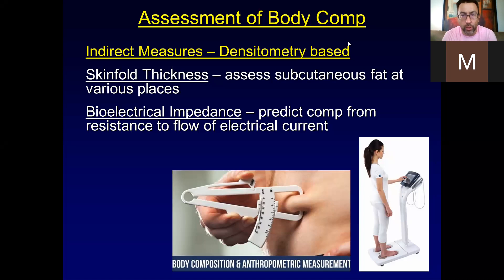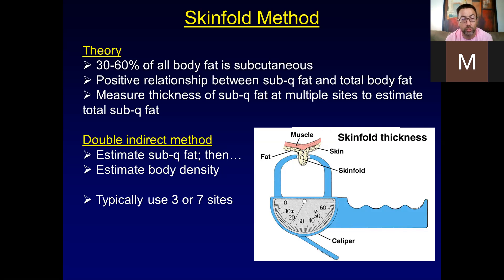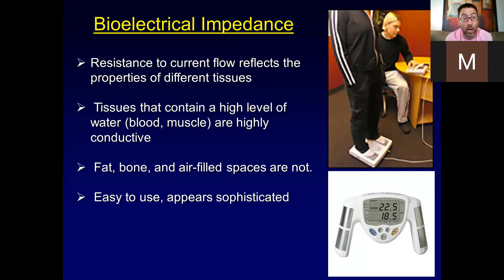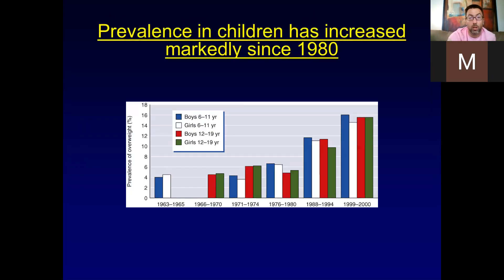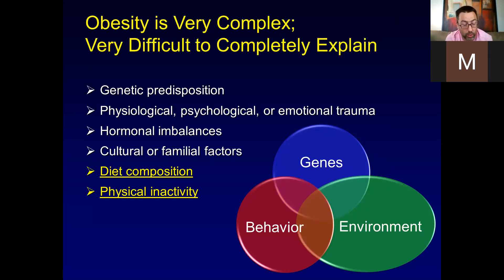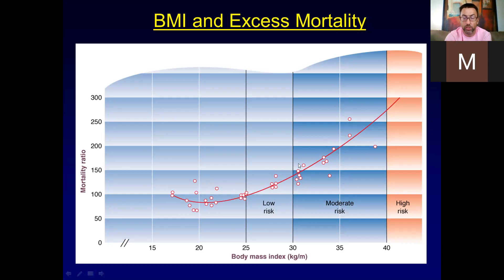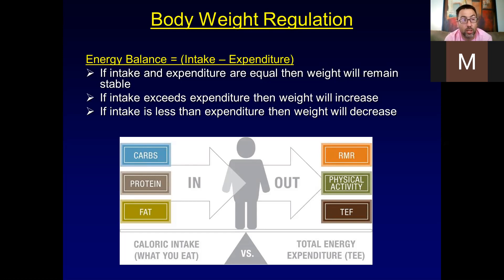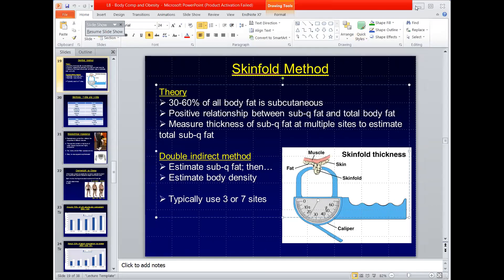L8 End, L9 Start